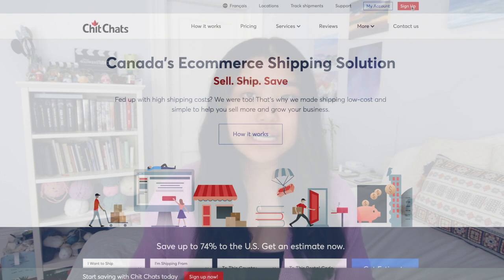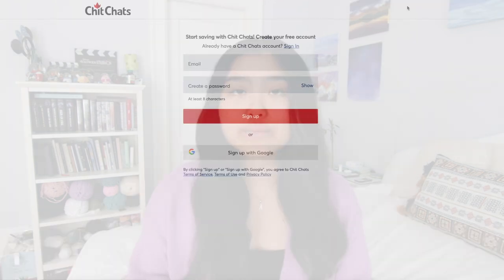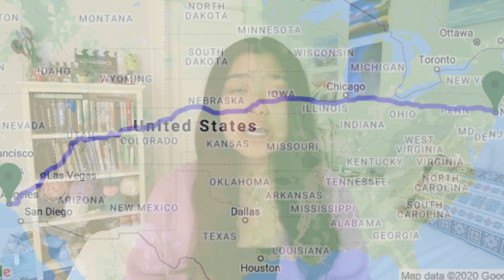how I ship and package my orders | where I get all of my supplies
Satin Labels

SchmabelLabels?ref=search_shop_link

Polymailer: 9 x 12 inch from Amazon

💌 my gear
Camera: Canon Rebel T5i, iPhone X, Laptop
Lens: Sigma 30mm f1.4 Lens
Editing Program: Final Cut Pro X